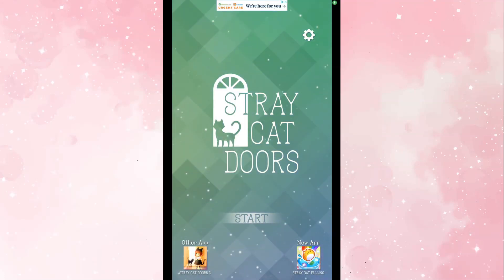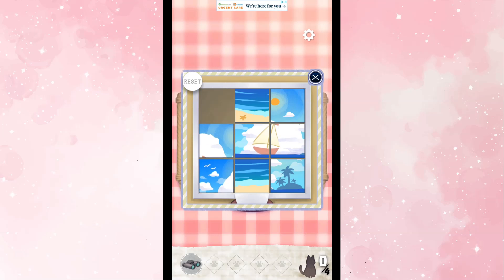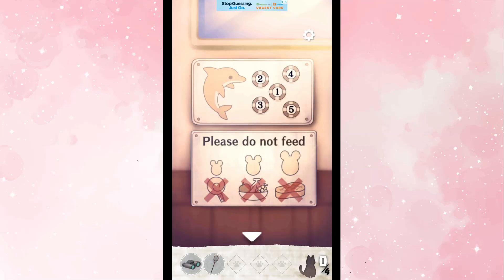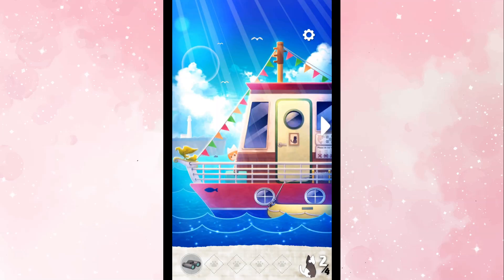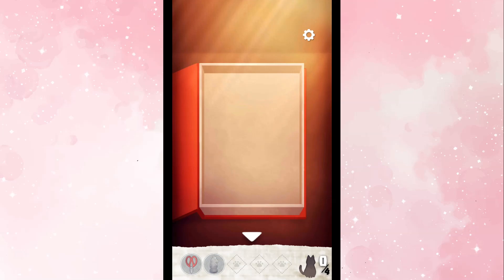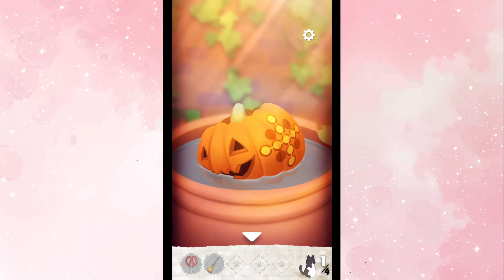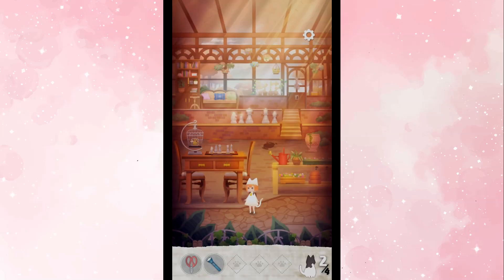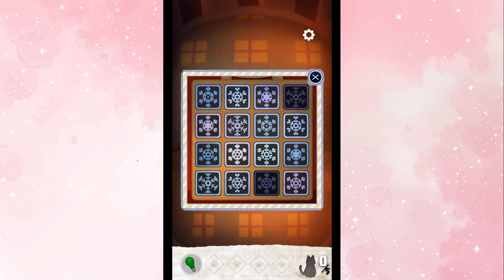Let's Play Stray Cat Doors 🐈 mobile game ~ stage 4-6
This took wayyy longer than I thought it would, sorry everyone! Partly it's due to just how much I suck at sliding puzzles, but it's also partly due to totally not expecting some of the puzzles to be this tricky haha. It was fun playing the first game though, and I'm looking forward to the second one!

Alsooo follow me below!